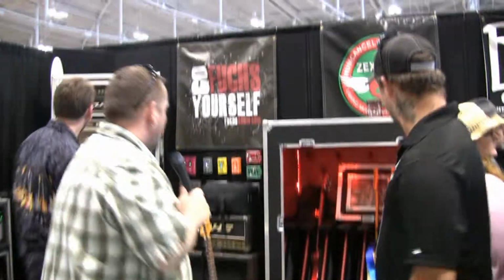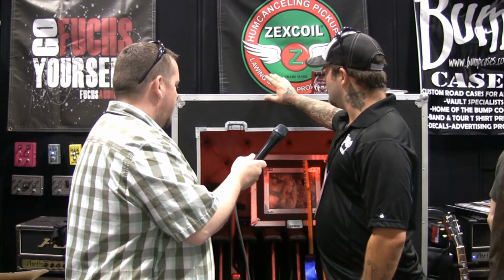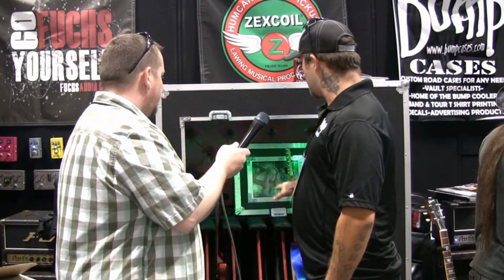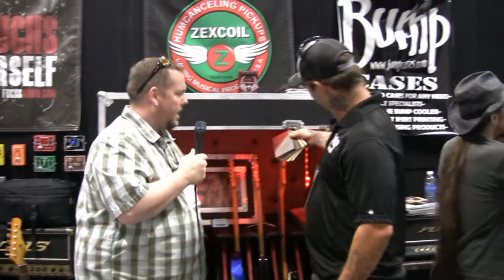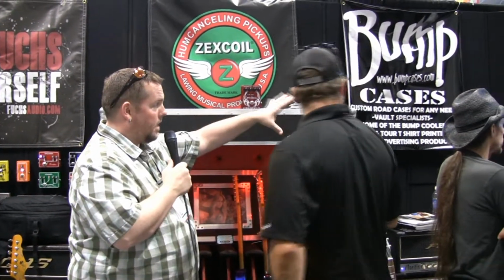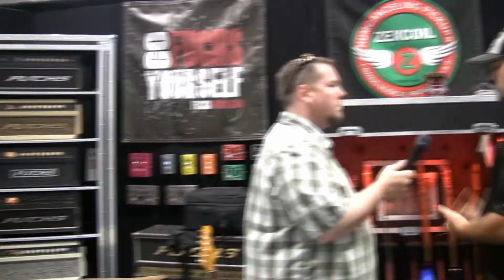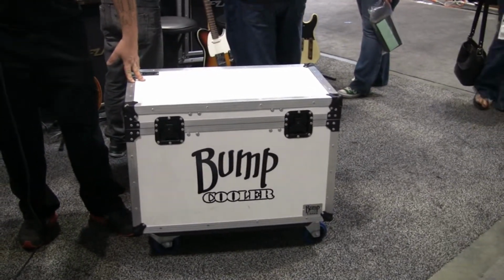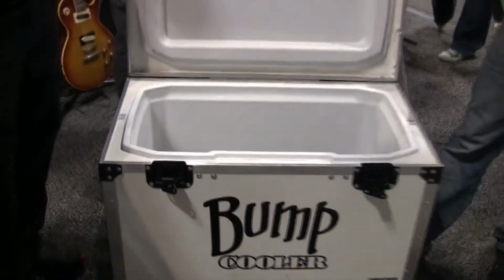Bump Cases Summer Namm 2013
Gearzombiee got a chance to talk to the guys at Bump Cases at Summer Namm,  These guys make the best hardware for anyone that has gear that needs to hit the road.  After checking out the craftsmanship I would totally trust putting my gear that soaks every free penny I have into them without a second thought.